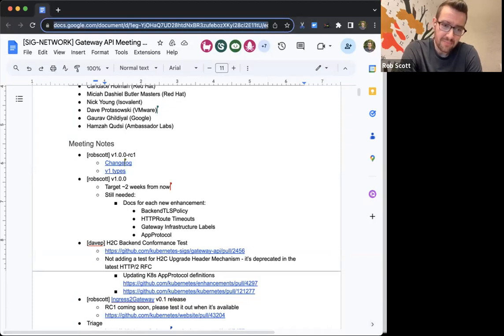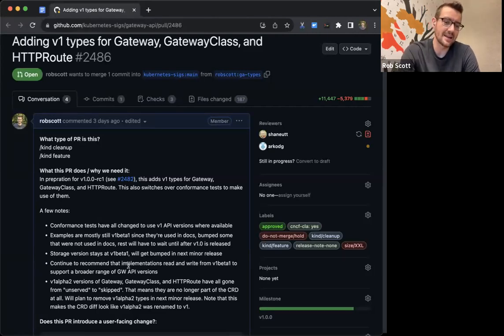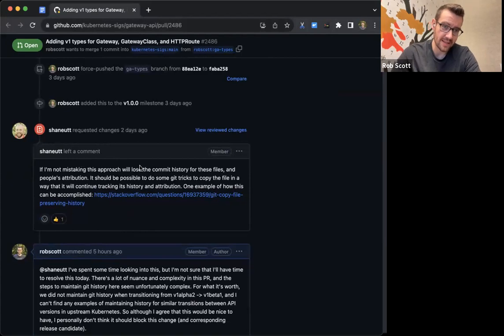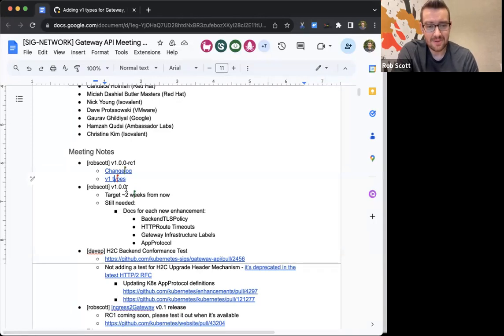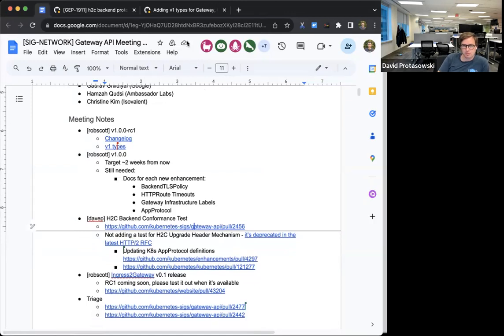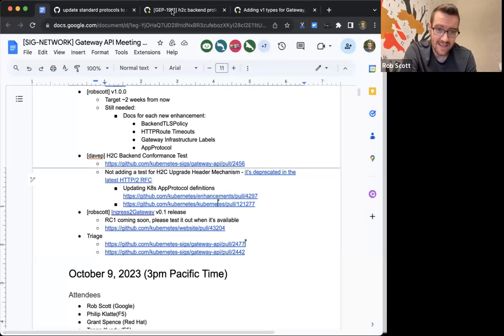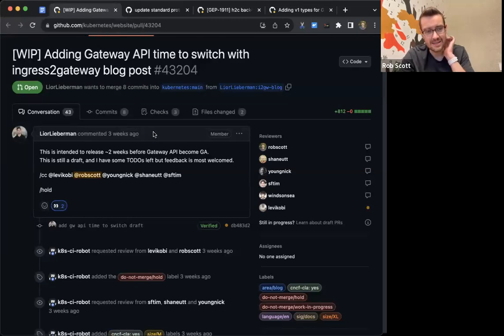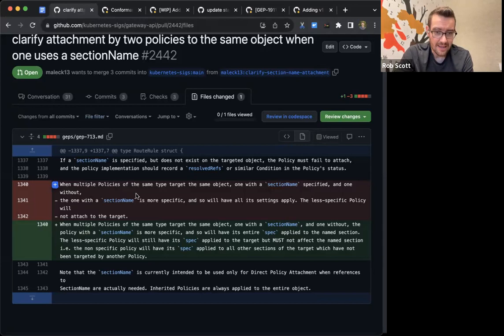SIG Network Gateway API meeting for 20231016